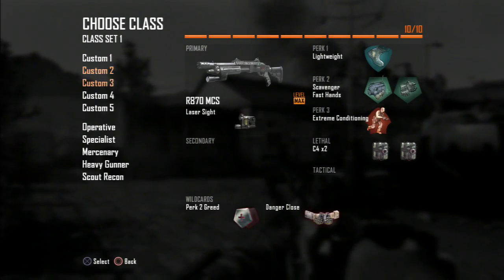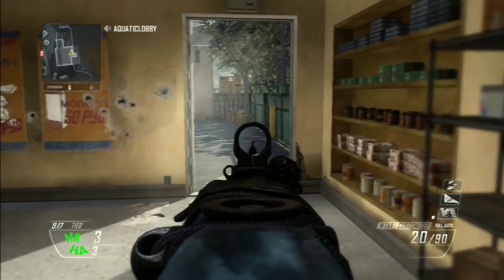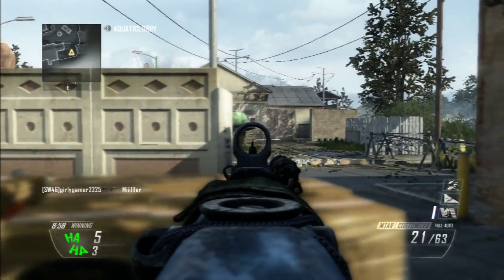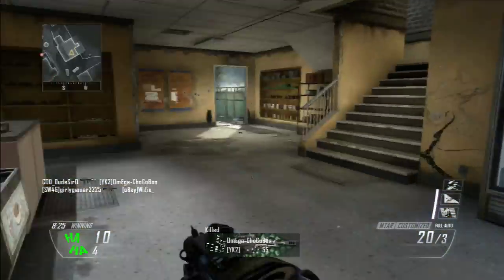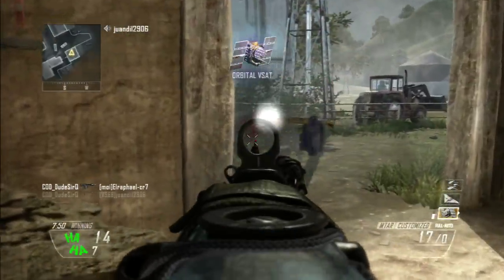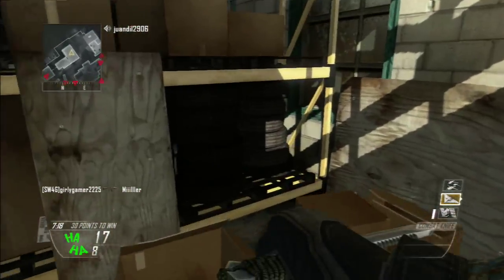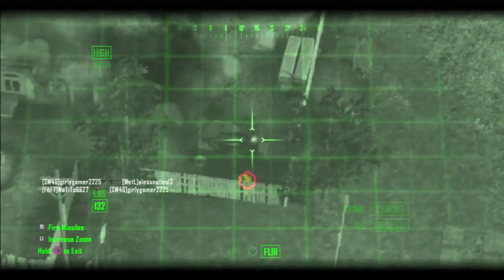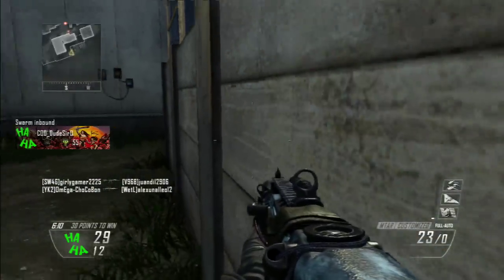Black Ops 2: MTAR Swarm! (BO2 Swarm W/ Every Gun)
Can we get 20? Likes for this New Swarm Series!
BO2 Swarm W/ Every Gun - Ep 1
NEXT GUN?
Also Pm or Comment any New Series or any Specific Video :D
✓ Like this page if you have Facebook!

Brief Description
"SirQ Gaming" "sirqps3" "sirq" "missq" "SirQ" "SirQ_" "bo2" "Black Ops 2""BO2" "MTAR SWARM" "SWARM" "LIVE" "cod"
"bo2 swarm w/ every gun" "New" "New Series" "FFA SWARM" "Swarm Killstreak" "swarm series" "cod_dudesirq" "COD_DudeSirQ"